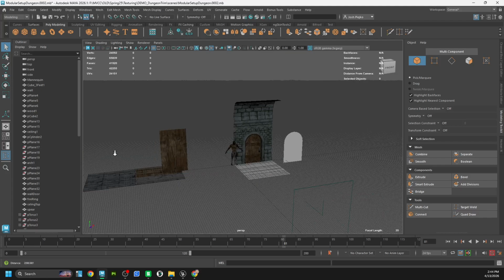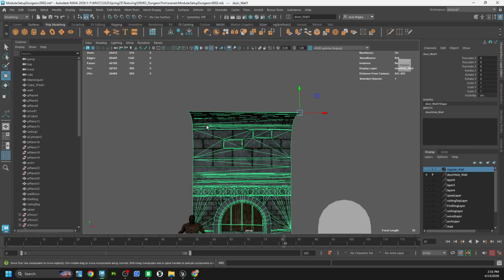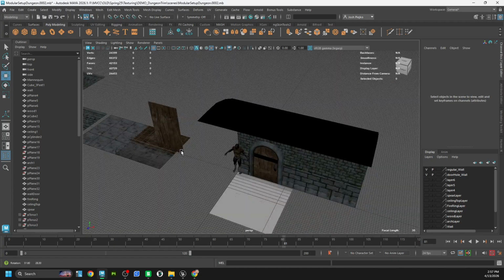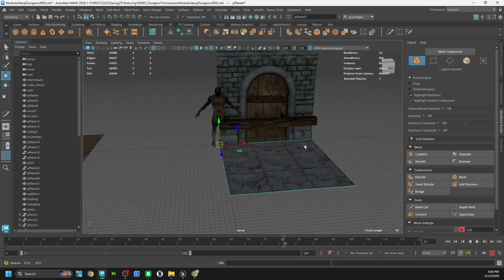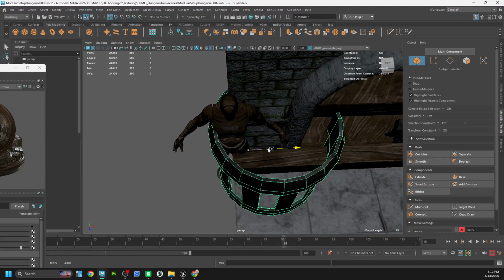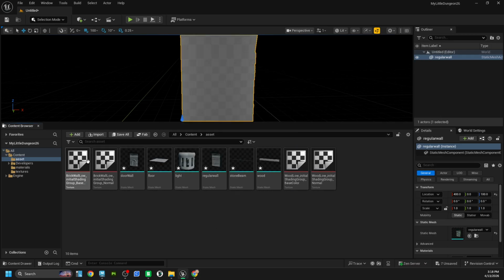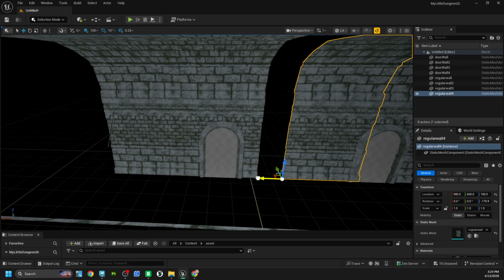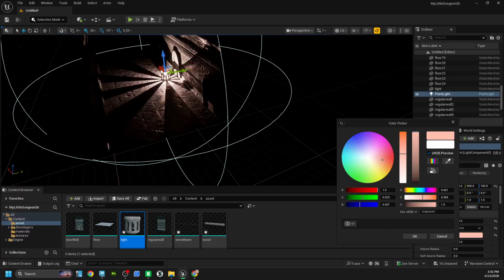Trim Sheets: 4/13